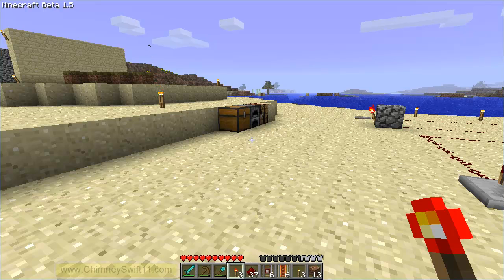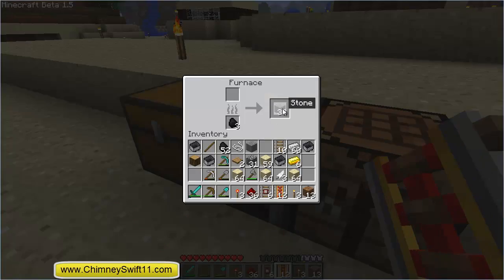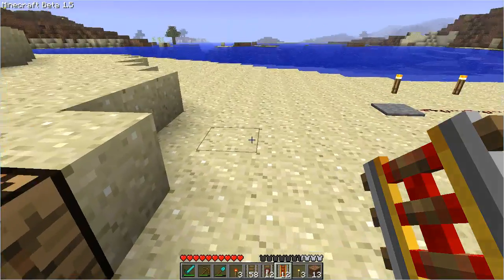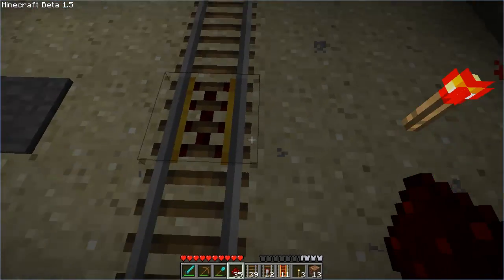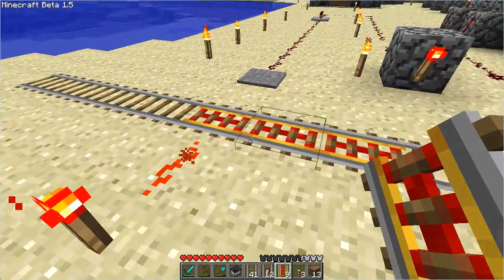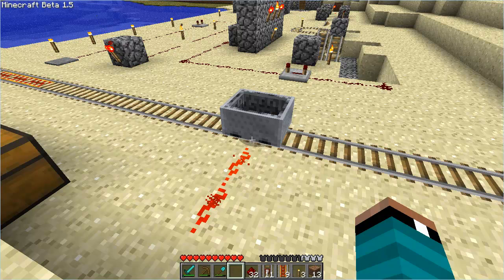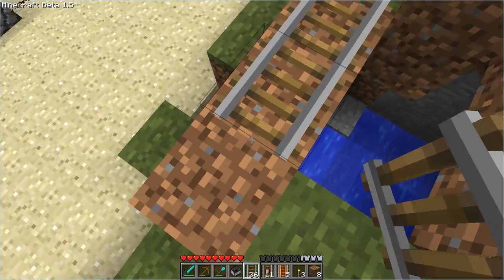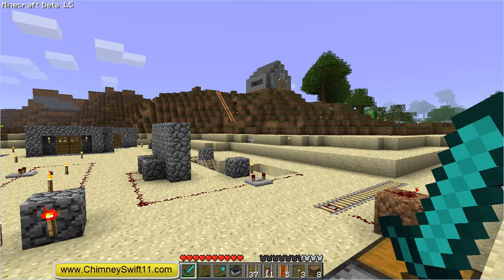NEW! 1.5 Update Rails! Powered and Detector! (HD)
In this 1.5 update video, I show you how the Powered and Detector rails work and how you can implement them into your minecart system!